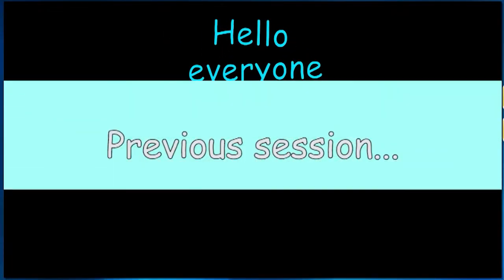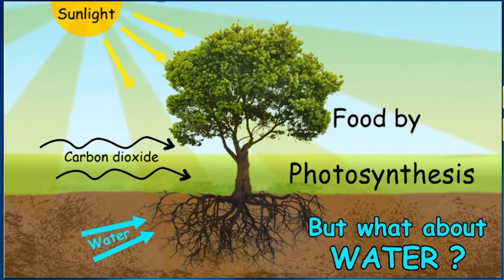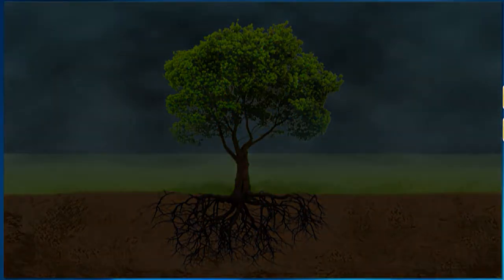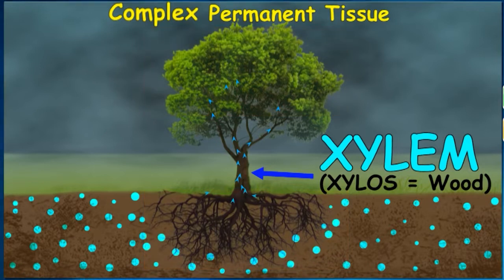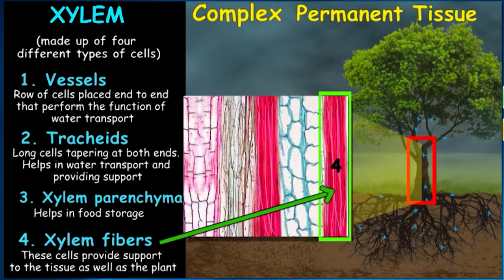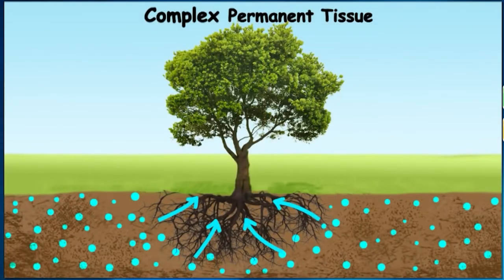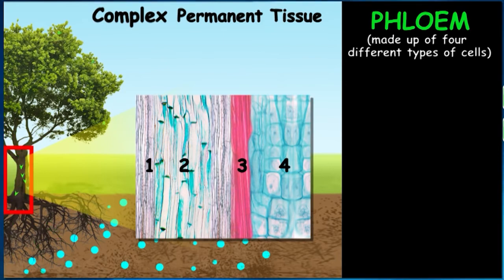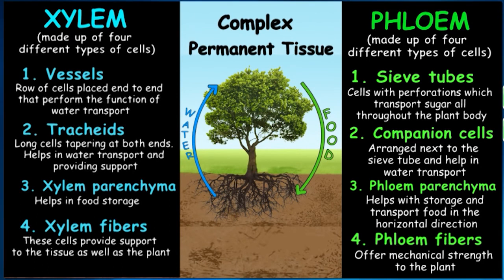Complex Permanent Plant Tissues - Xylem & Phloem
This video covers detailed explanation of complex permanent plant tissues for CBSE class 9 Biology. Plants have tissues to transport water, nutrients and minerals. Xylem transports water and mineral salts from the roots up to other parts of the plant, while phloem transports sucrose and amino acids between the leaves and other parts of the plant.